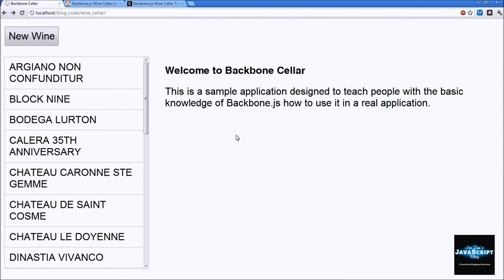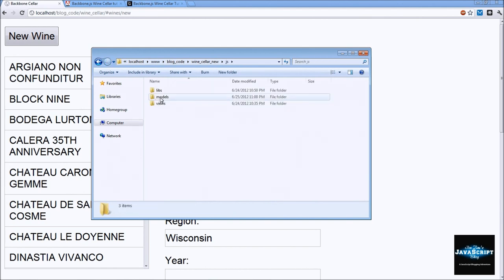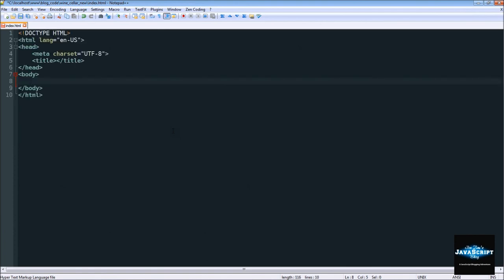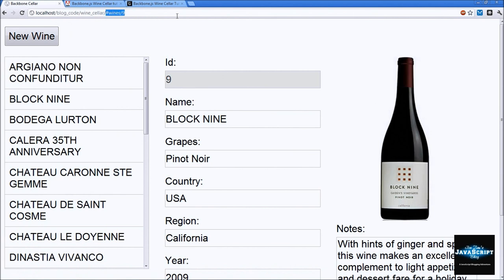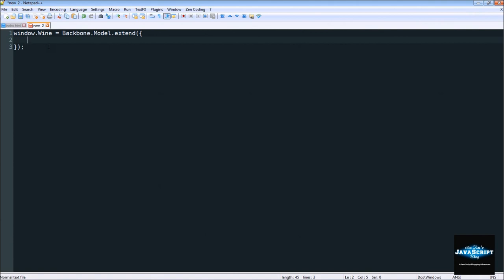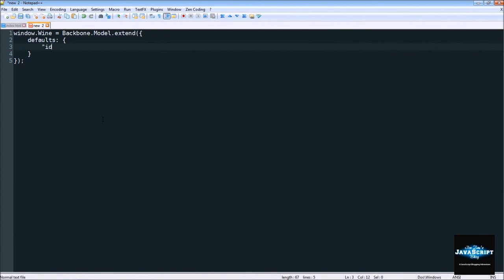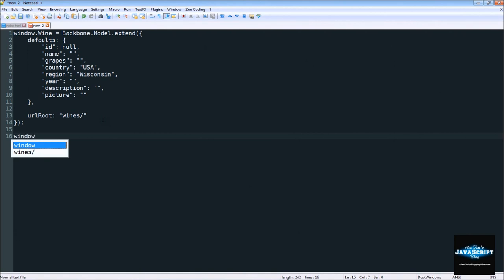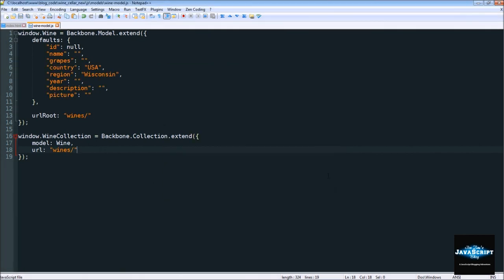Backbone.js Application Walkthrough Part 1: HTML and Models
Finally starting the application walkthrough for Backbone.js. Here we lay the ground work to prepare for all the real fun in application making.